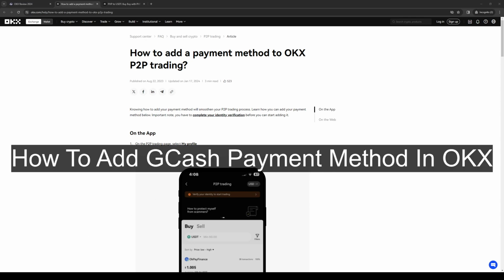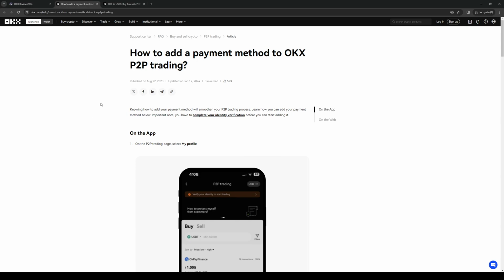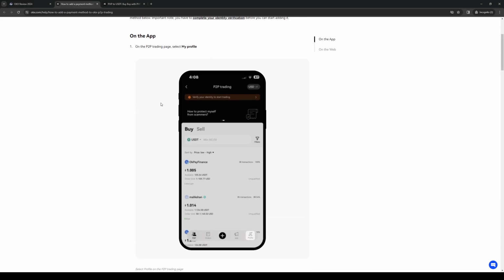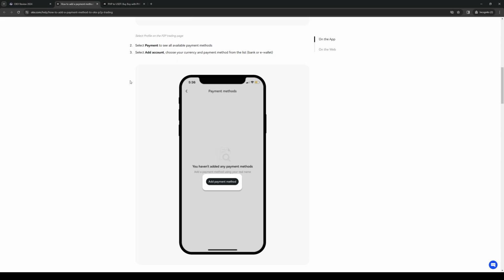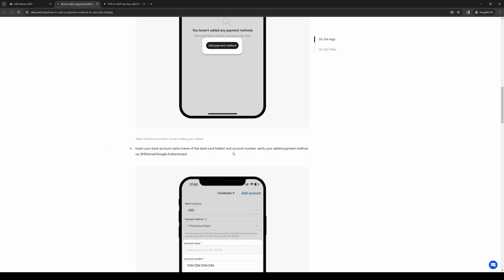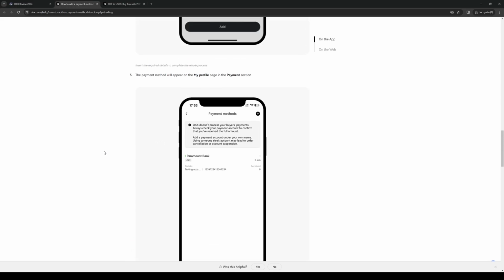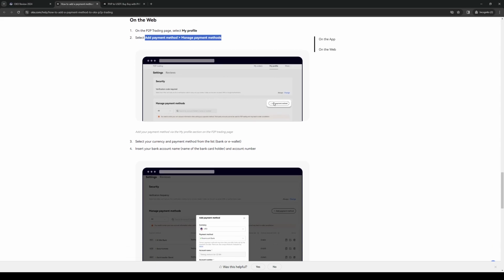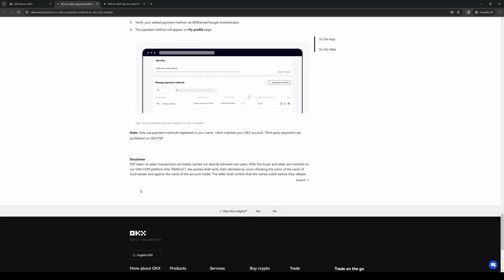How To Add Gcash Payment Method In OKX (BEST METHOD 2025)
How to#Tutorial#HelpMeSolve

How To Add Gcash Payment Method In OKX (Step By Step 2025)
Learn how to easily add GCash as a payment method in OKX! Follow these simple steps to make secure and convenient transactions on the platform in 2025.